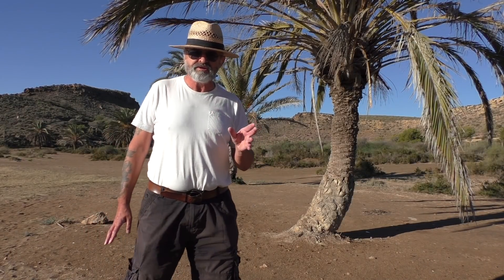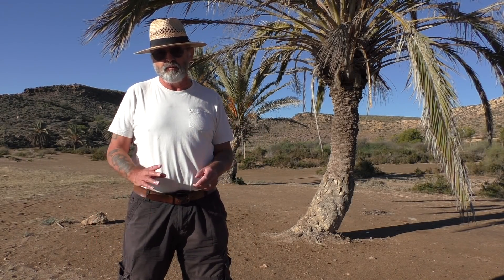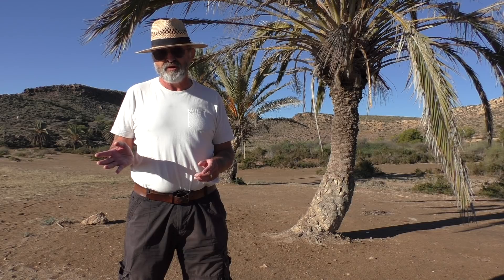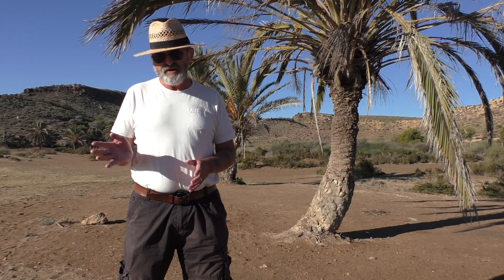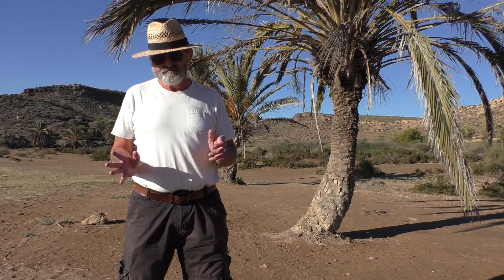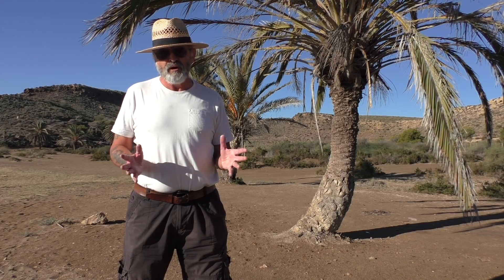DJI Spark & DJI Phantom 3 Advanced colour comparison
Colour quality comparison of the DJI Phantom 3 Advanced & the DJI Spark.
I will let you decide on, which is best. When flying the Advanced & Spark separately they both look great in colour but when you compare next to each other there is a difference.

Drones: DJI Phantom 3 Advanced / DJI Spark / DJI Go app & DJI Go4 app.

1080HD - Auto camera settings.

Tablet/Phone: Huawei P9 Lite / Nexus 7 (2003).

Camera Equipment: DJI Phantom 3 Advanced, DJI Spark, Panasonic W850 Camcorder & Tripod.